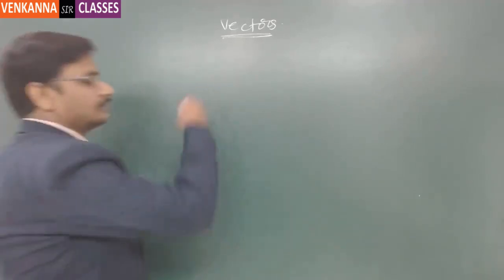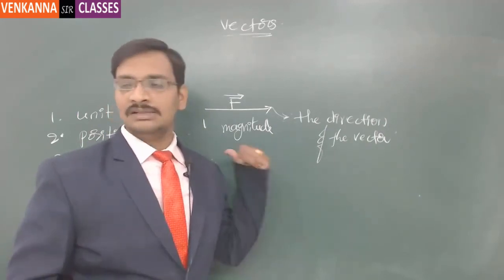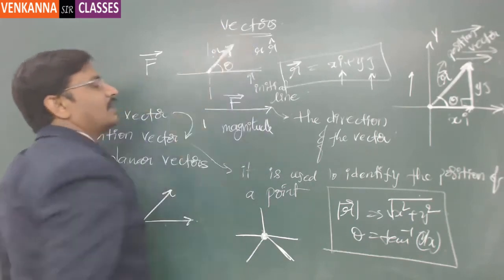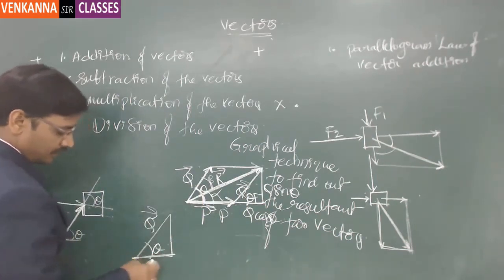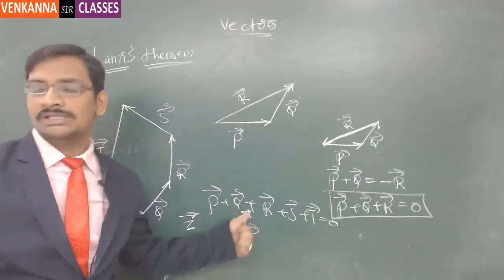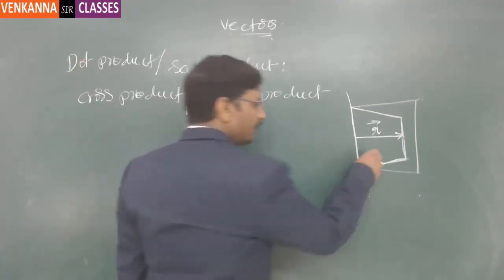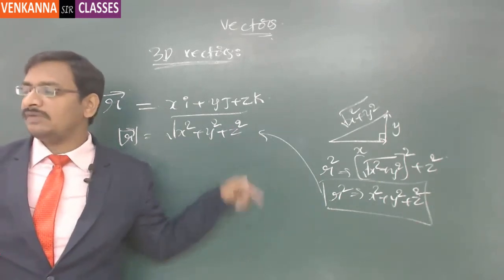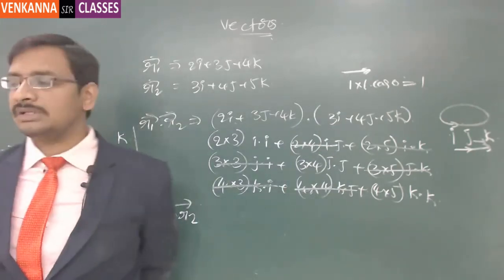Lecture 69_2